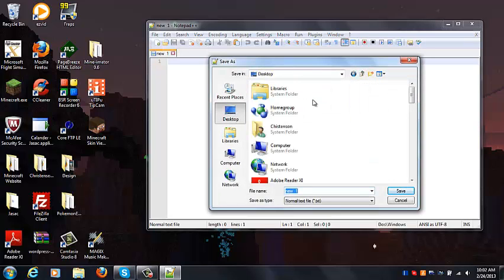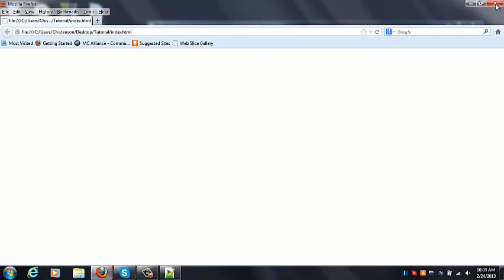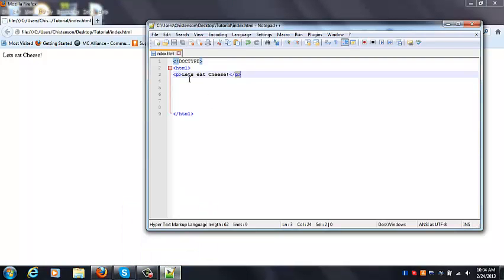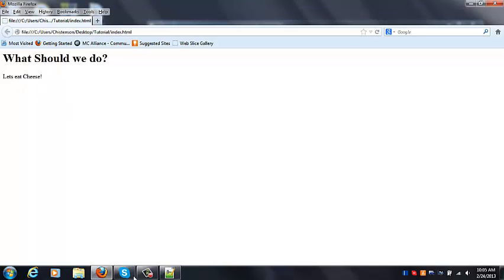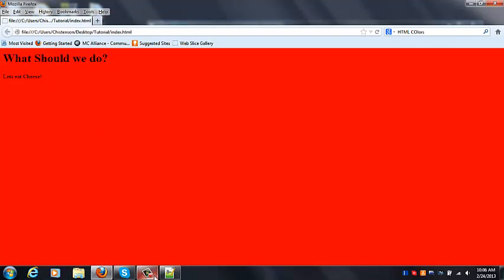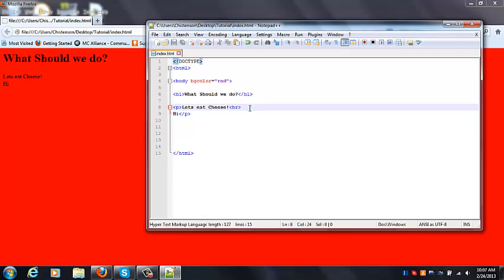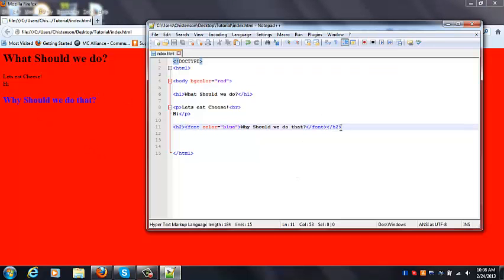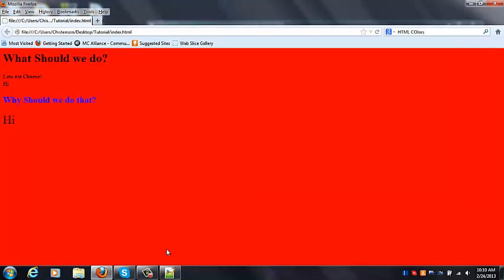==HTML Tutorials== The Basics (Pt. 1)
Hello gusy I know i havn't posted in a while and i will get back to the Enjin Tutorials. This video I will show the COMPLETE basics of HTML a wonderful website creation language. Like Favorite and Sub!